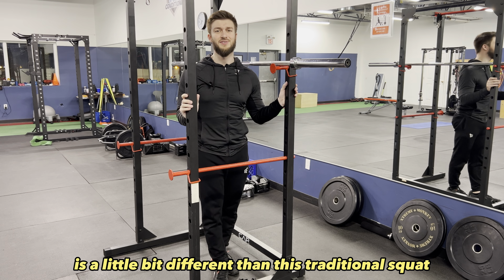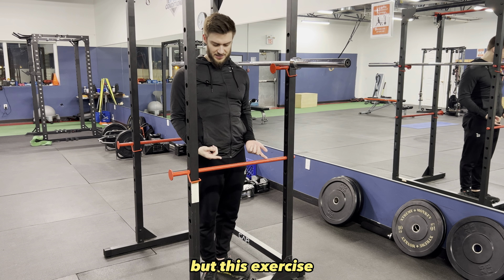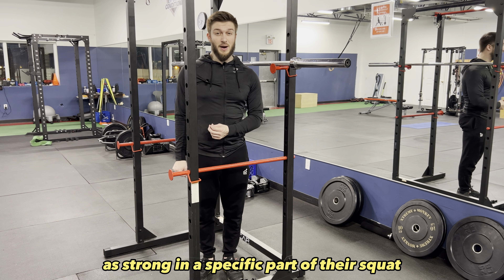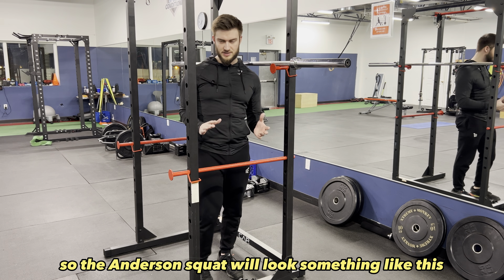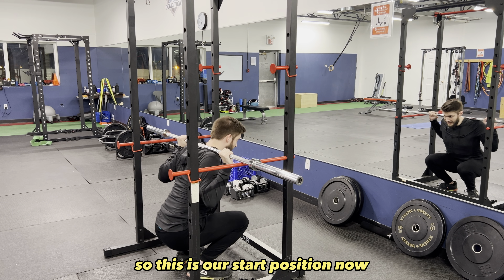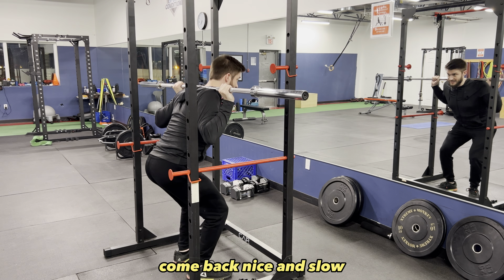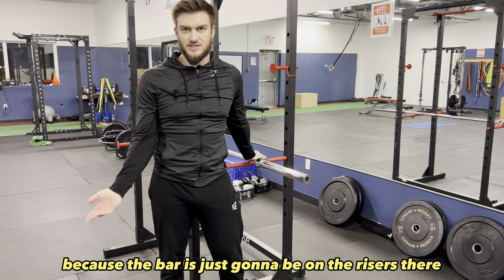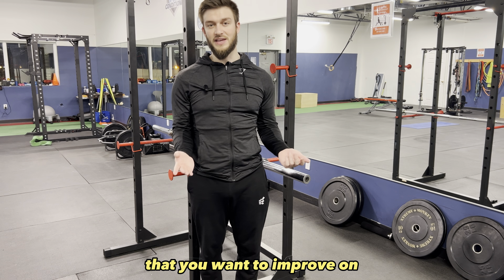How to do Anderson Squats | 2 Minute Tutorials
In this video I am demonstrating How to do Anderson Squats
In this 2 Minute Tutorial I break down this exercise which can be used to increase your overall barbell squat strength. The Anderson squat challenges your body from an area that is normally doesn't police force from, and that allows you to blow past, and he sticking points in your squat. It's a very effective variation of the squad, but I don't think it gets enough recognition for its effectiveness, so I wanted to do a quick tutorial on how to do it.